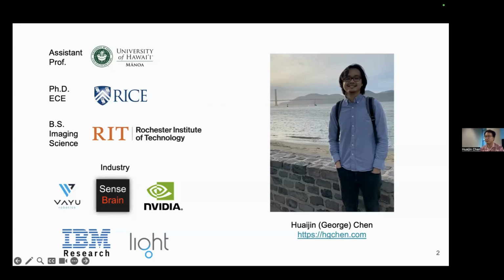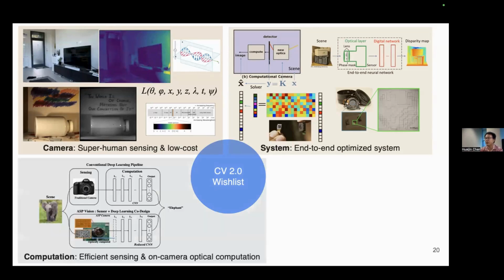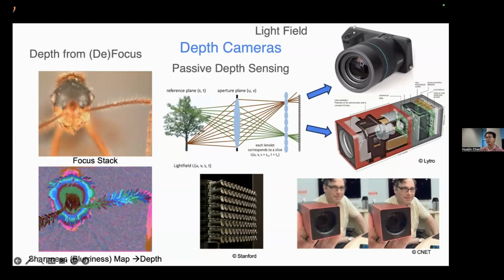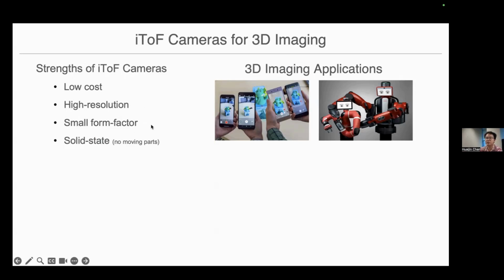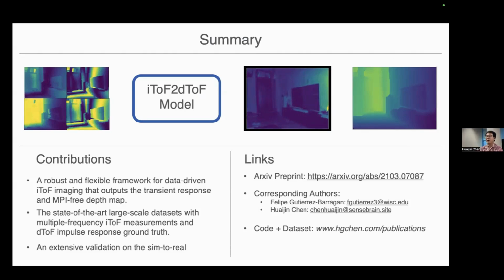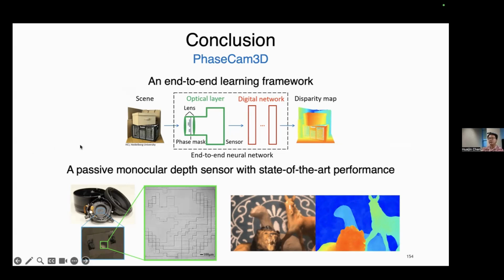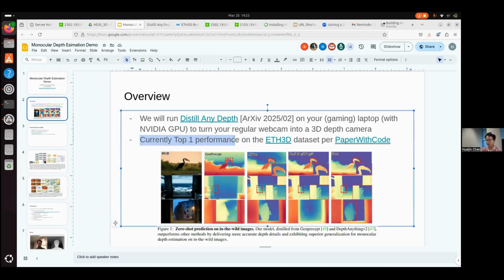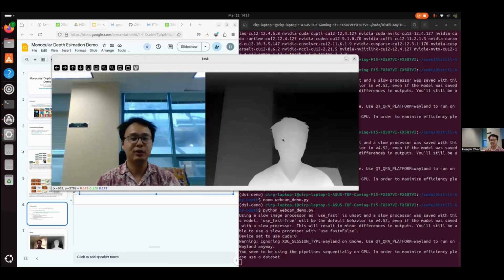Building AI Powered Computational Cameras for 3D Imaging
This workshop isled by Dr. Huaijin "George" Chen.

This workshop provides an overview of computational photography and 3D imaging, emphasizing the underlying principles and recent technological advancements in the field. Participants will engage in lectures that examine various hardware and software approaches to 3D imaging, supplemented by hands-on demonstrations of contemporary AI-powered 3D imaging models. The program is designed to deepen participants' understanding of digital imaging systems and to facilitate the exploration of computational imaging techniques across a range of applications relevant to their fields.
Phase 1: Lectures and Q&A on computational photography.
Phase 2: DIY 3D camera and real-time 3D capture (webcam and GPU laptop required).

Prerequisites
Participants are requested to familiarize themselves with the following resources:

Have a webcam and a GPU laptop (a gaming laptop with NVIDIA card or a Macbook Pro with M1-M4 chips) if you would like to implement a sample AI 3D camera during the workshop.
Learning objectives
By the end of the workshop, participants will understand the basics of computational photography, the various ways of performing 3D imaging, and learn how to set up their own 3D camera and perform real-world 3D imaging with a webcam and monocular 3D AI model.

Tools Used for this workshop
GitHub
Python
PyTorch